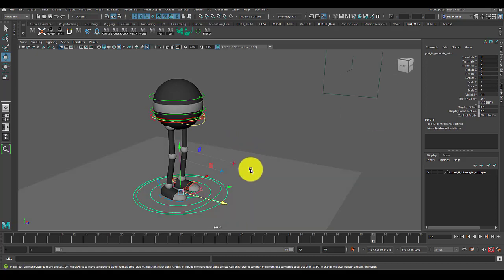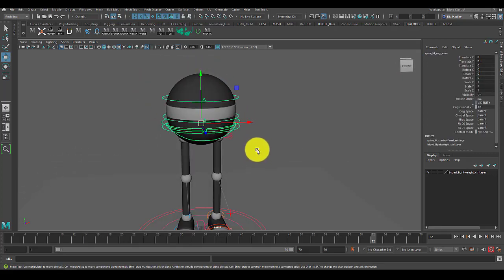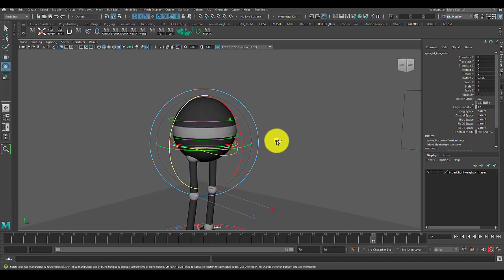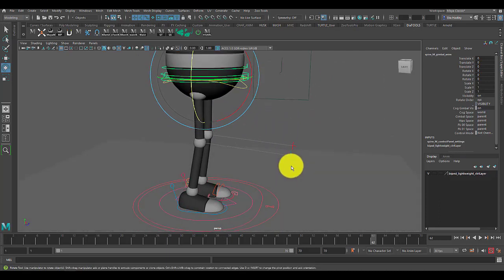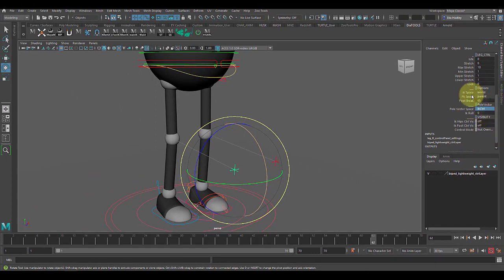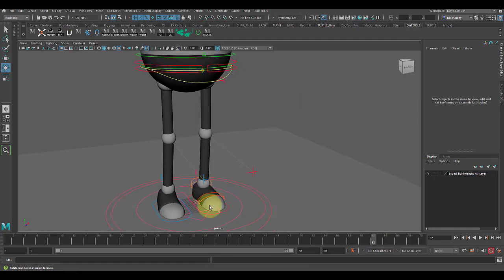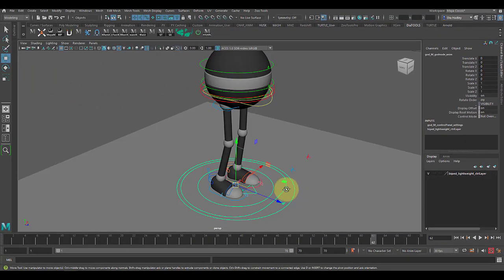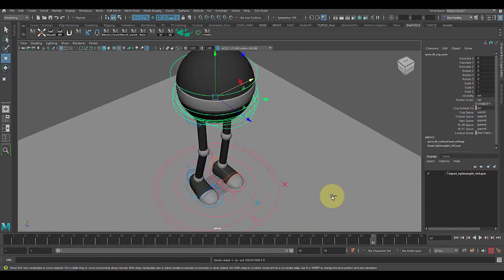How to use ball and leg rig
This is one of the many custom rigs used in my workshop.
It is rig using Zooltools and created for the soul purpose of training animators.